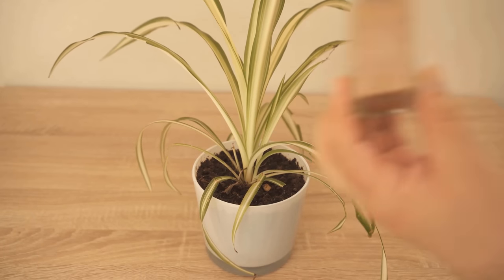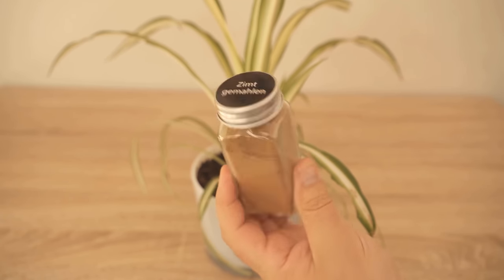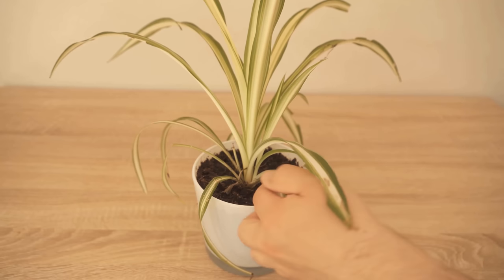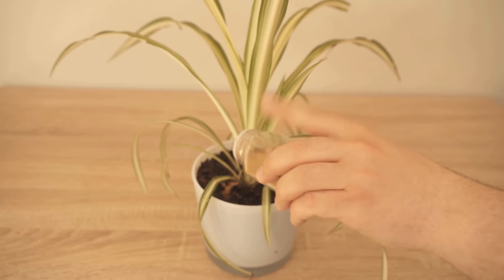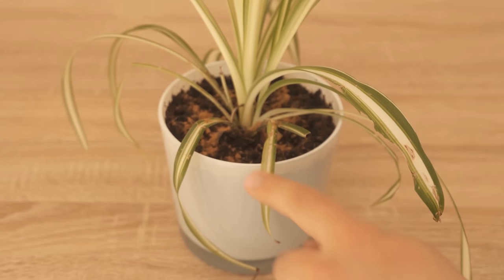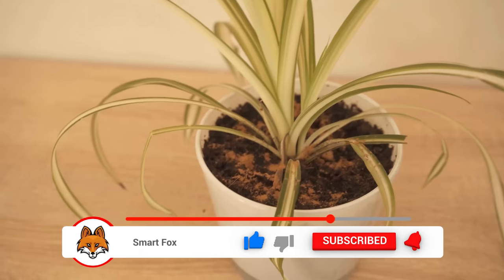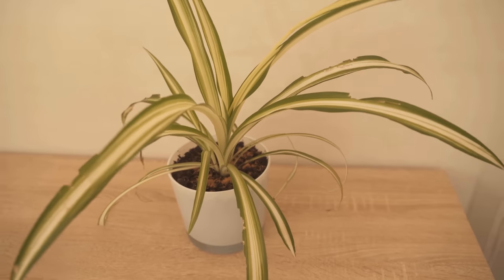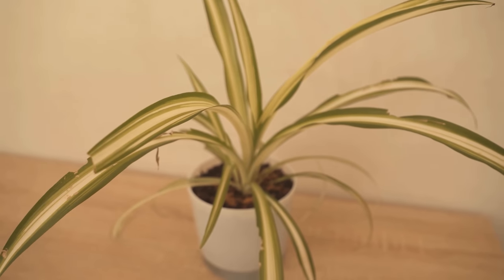Spread CINNAMON in your PLANTS and WATCH WHAT HAPPENS 💥 (surprising) 🤯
Have you ever added cinnamon to your plants? - Here I show you why you should!

You surely use cinnamon as a spice in the kitchen. But have you ever thought of sprinkling some cinnamon in your plants? In this video I'll show you what it can do for you.

Cinnamon has several advantages for your plants. So you can treat mold or fungus on the potting soil with cinnamon. Also a general infestation of vermin can be remedied by cinnamon.

In addition, the roots of the plant will grow beautifully when you add cinnamon. And you can even get rid of fungus gnats by adding cinnamon to your plants.

To get all these benefits, you should sprinkle a little cinnamon on the surface of the soil. Therefore, try this ingenious trick for yourself!